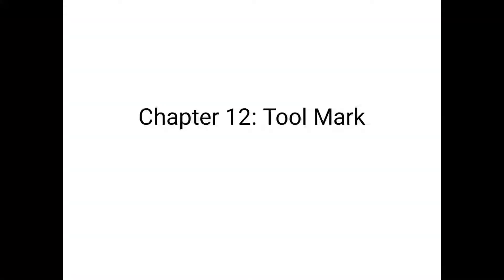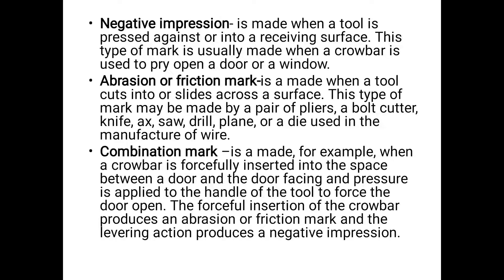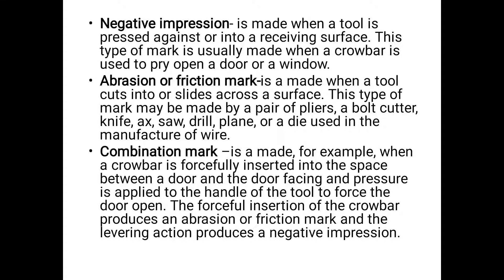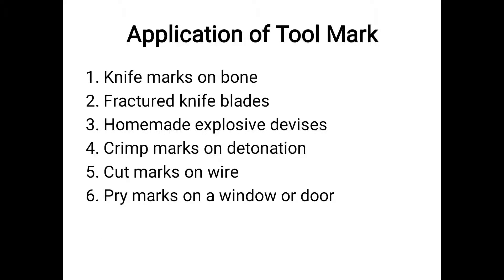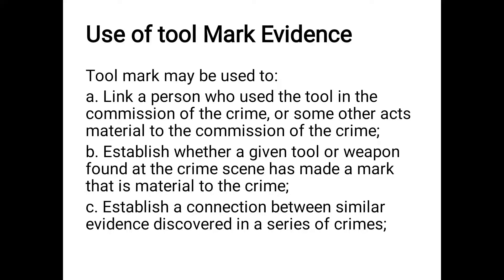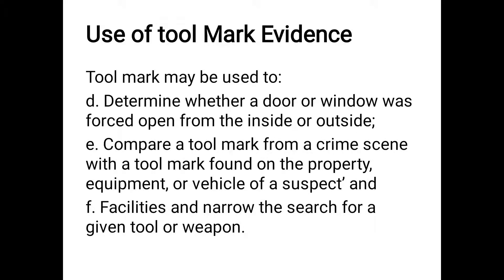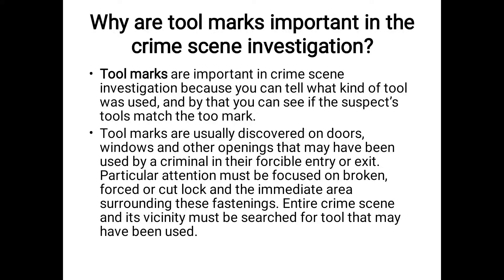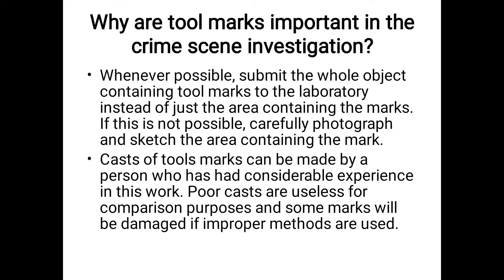Chapter 10 Tool marks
Hi, this the Chapter 12 of the Essentials of Forensic Chemistry and Toxicology authored by Arlyn Canete intended for BS Criminology students